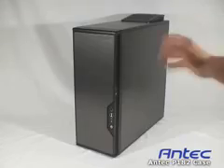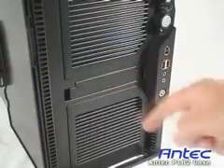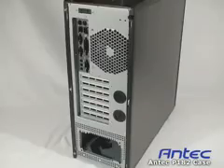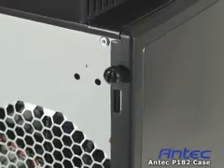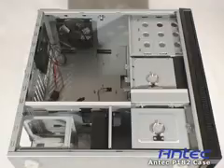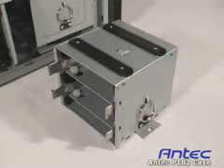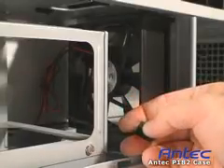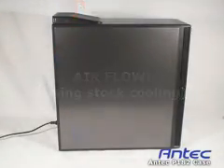Antec P182 Case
Демонстрация корпуса Antec P182